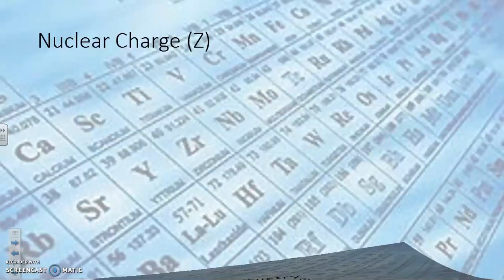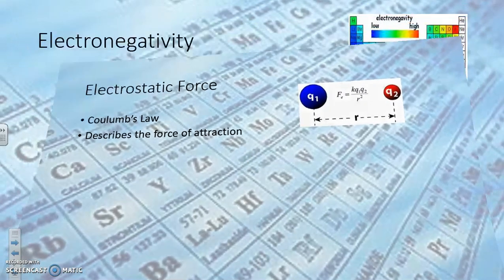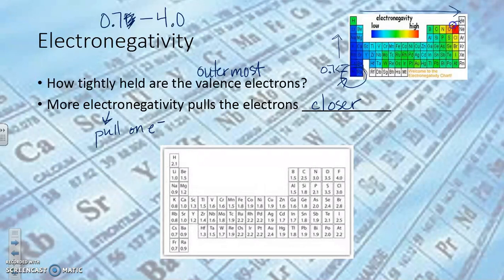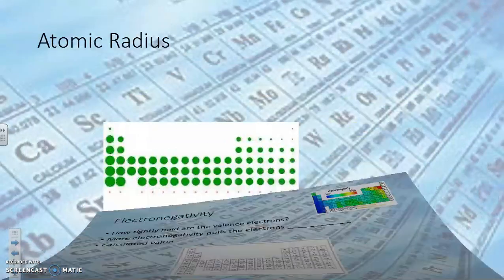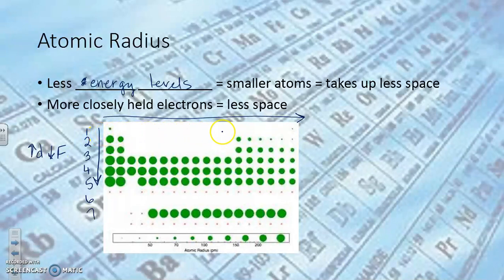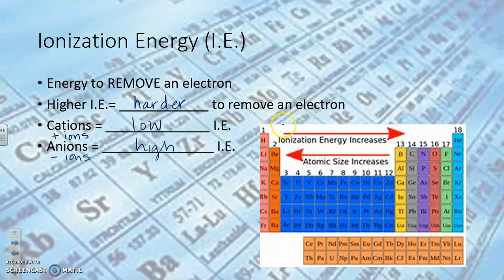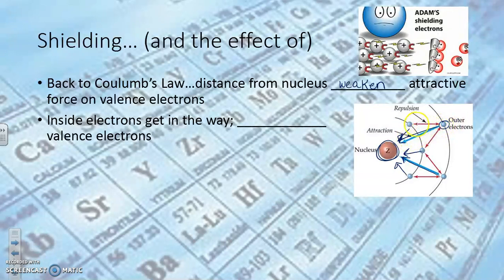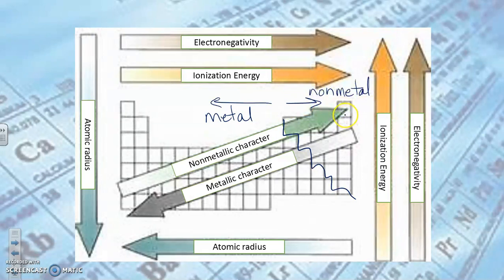1 6 Periodic Trends